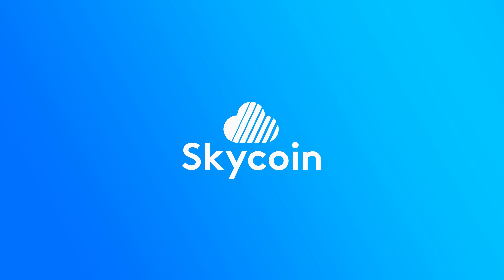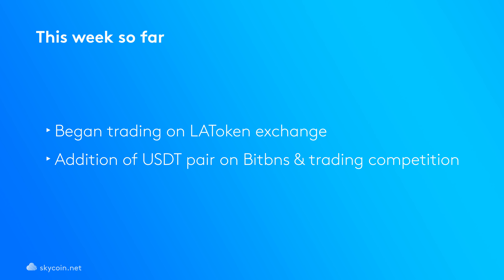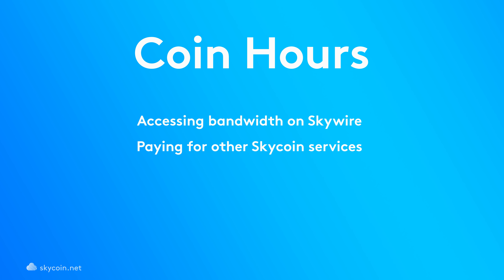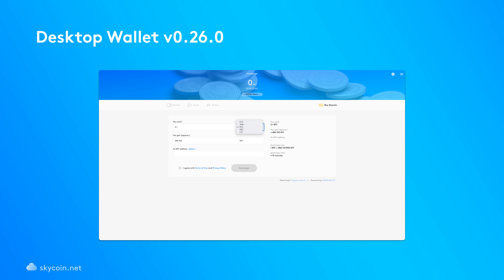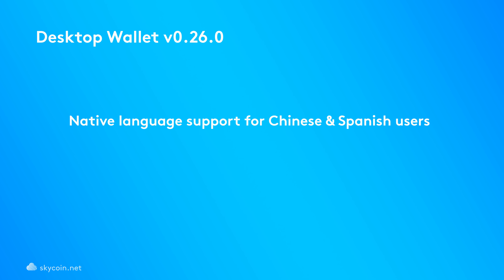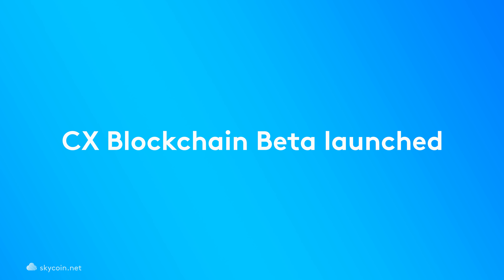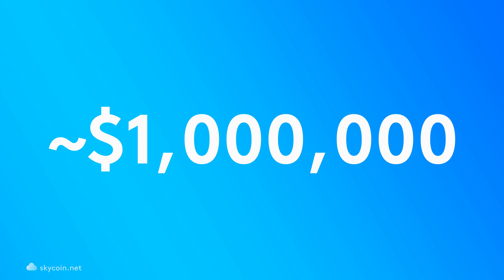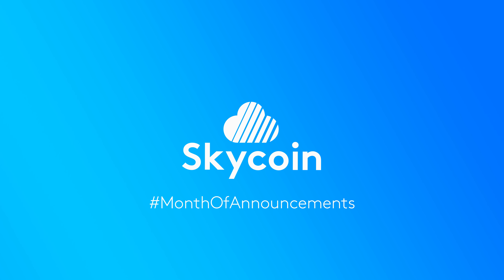June Major Announcements